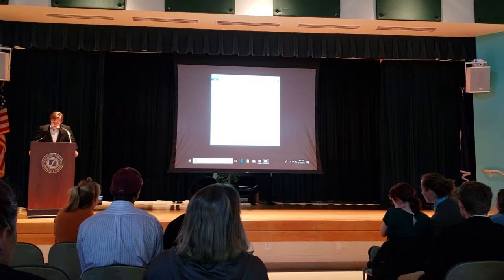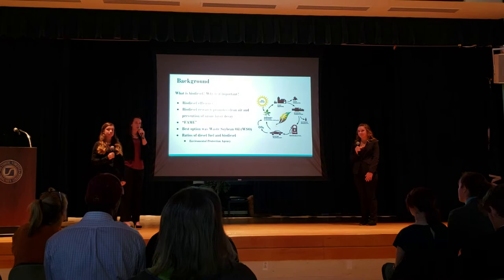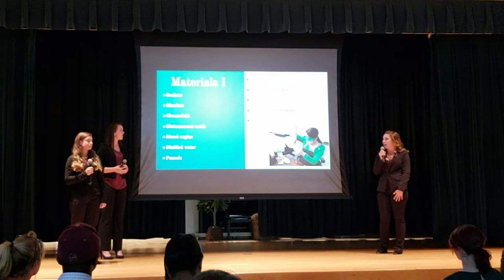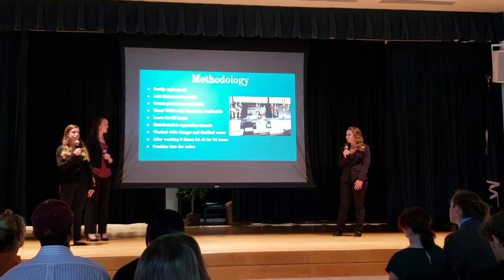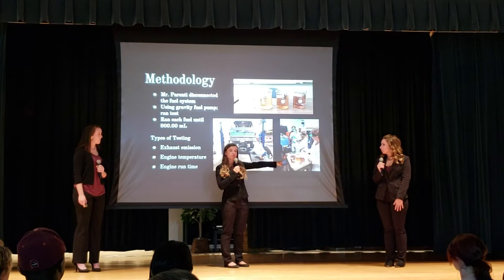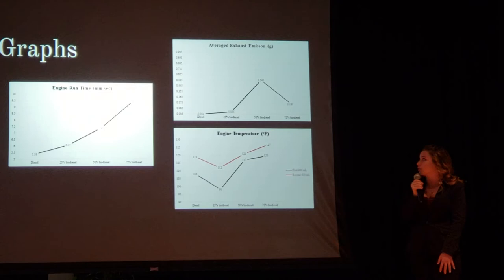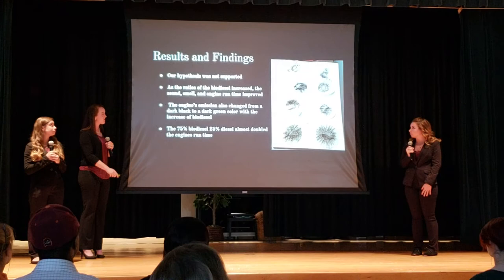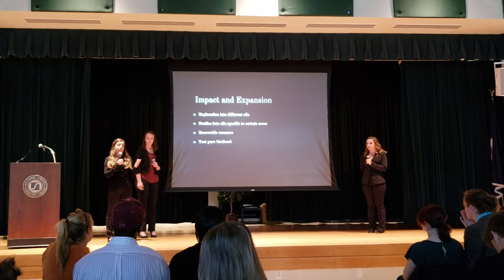Lainey Jones Senior Symposium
Bio Diesel